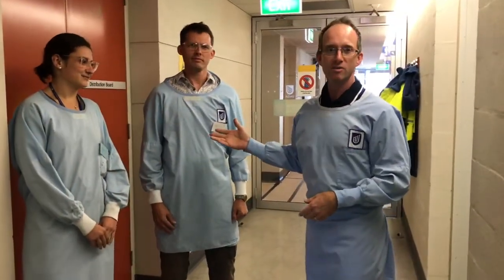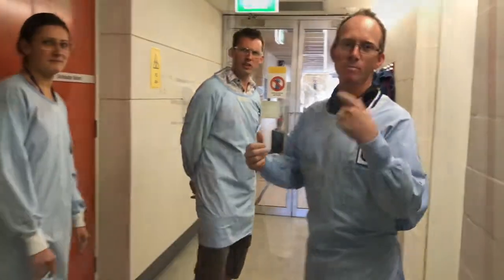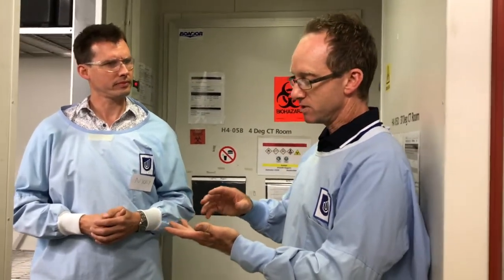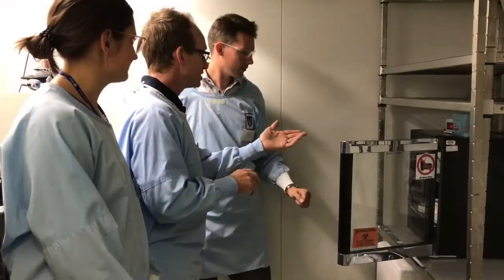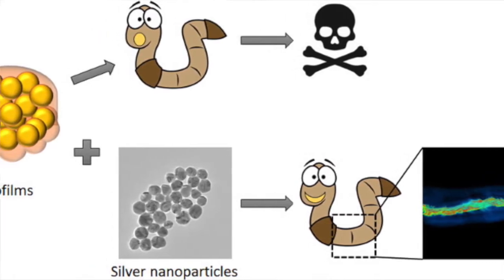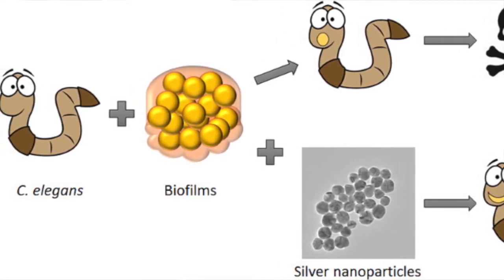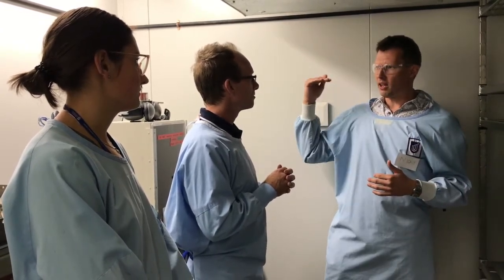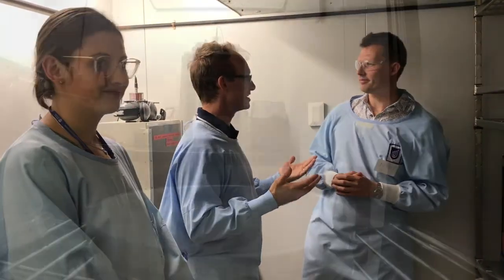Critter TV episode 3: nematodes (the scientist who had worms)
Episode 3 of critter TV where we have a look at nematodes in the laboratory and discuss why they are important for medical science research.